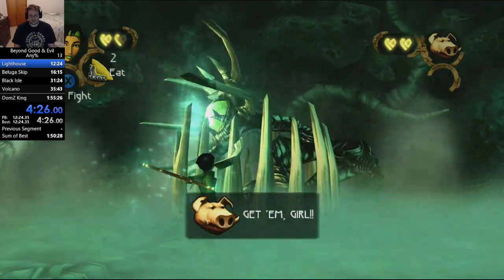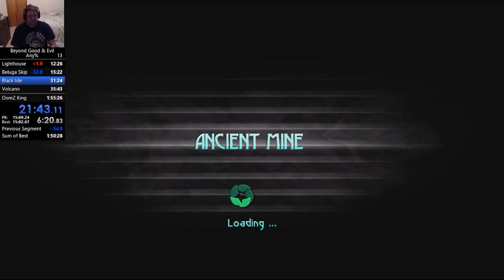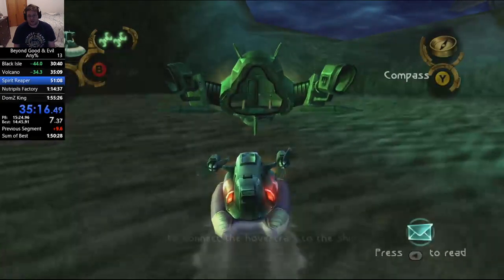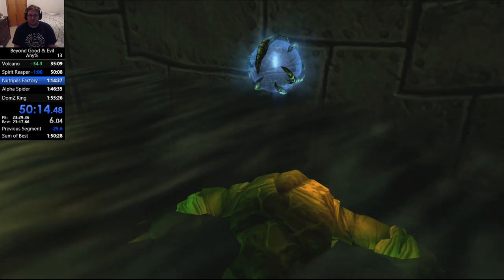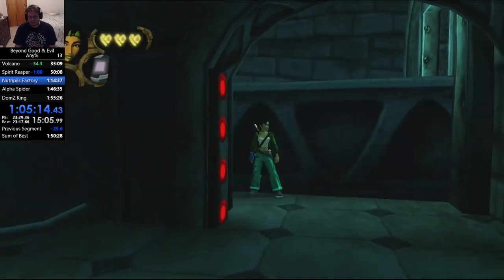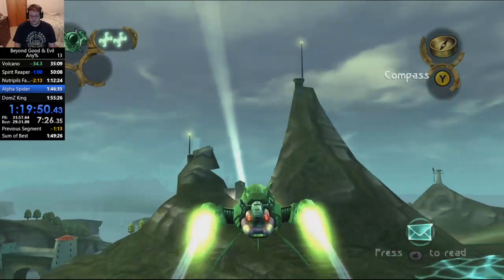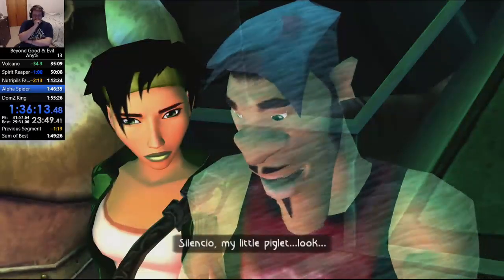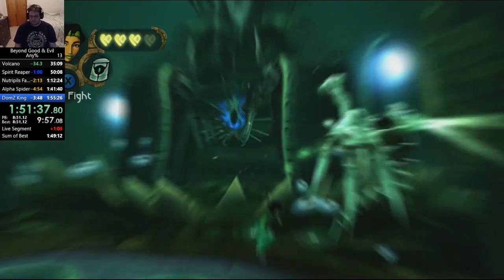SGDQ 2020 Submission: Beyond Good and Evil in 1:52:10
I hope you enjoyed watching the run and hope this is chosen to be run at the marathon.